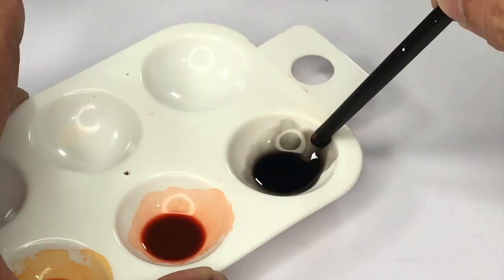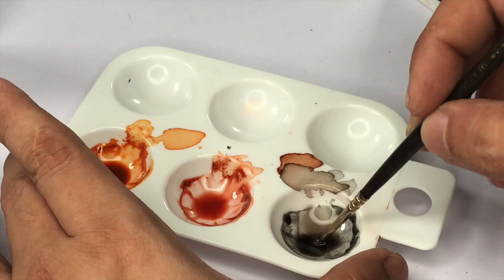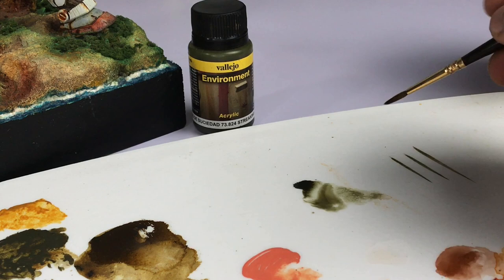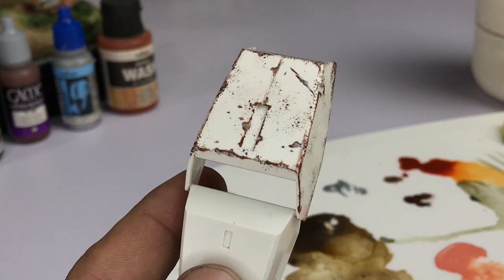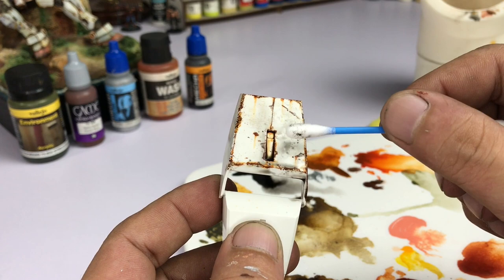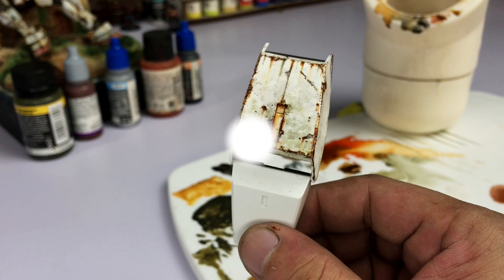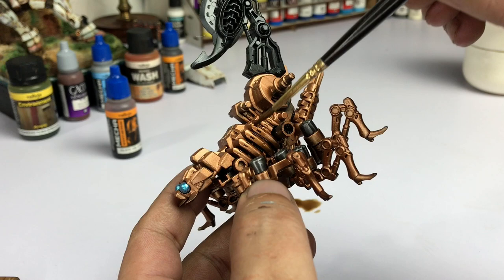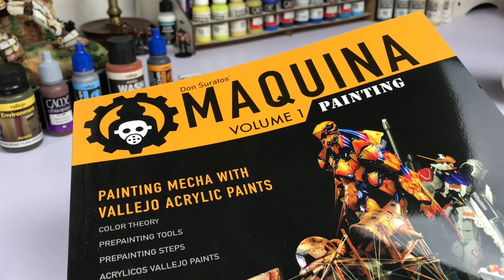HOW to Weather GUNPLA for beginners | TOP 5 Weathering Acrylic Paints | 2021 | Vallejo Colors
How to weather Gunpla with acrylics for beginners 8 minute gundam tutorial video. This is a weathering gundam tutorial and also a TOP list of Vallejo Colors acrylic paints for weathering mecha models, action figures and gunpla for beginners. This, how to weather gundam model kits with Vallejo acrylics is a good guide to start weathering your gunpla.

This is an 8 minute video on weathering gunpla with acrylics. A handful of acrylic weathering techniques are also discussed in this Gunpla tutorial.

The Vallejo Color Mecha Color acrylic paints need no primer and will cure to a scratch resistant finish after 24 hours. You can now do weathering on gunpla over bare plastic. You can do nub mark retouches with Vallejo Mecha Color directly on plastic. And of course weathering directly on Gunpla is now possible, even without matte varnish or matte topcoat as base. This gundam tutorial will help guide you for your first batch of vallejo color paints for weathering gunpla.

No long talking fat face here for monetization, just juicy infos from start to finish. Do note that other real "hobby grade" acrylics can also do these effects and techniques. BUT, I am not sure if dirt cheap student grade and faux hobby grade acrylics can, or at the very least as fun to work with. :)

My How to paint Gunpla with acrylics, MAQUINA volume 1 is available @usagundamstore.com and myhmshop.com

Saludos!

A cup of coffee goes a long way.

Cheers!

Thanks!